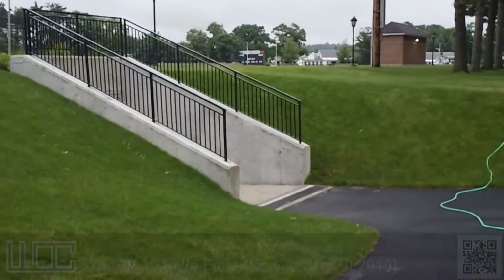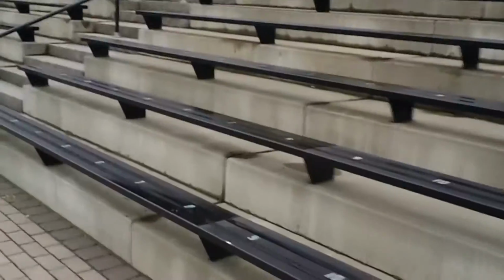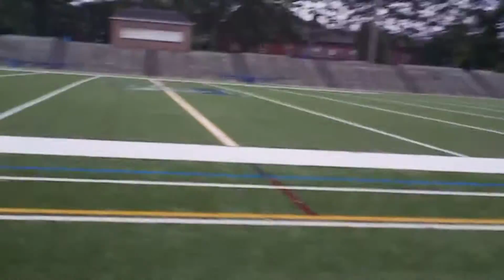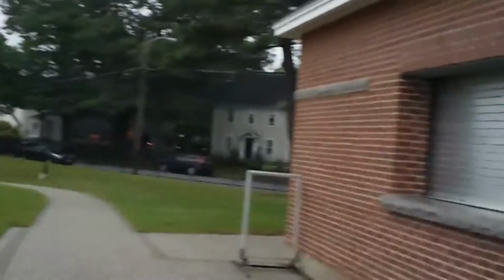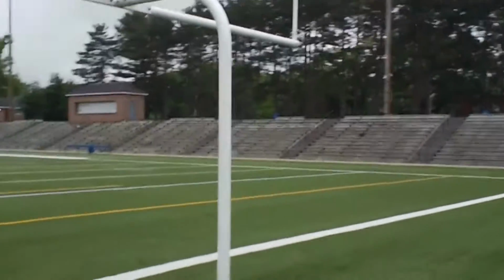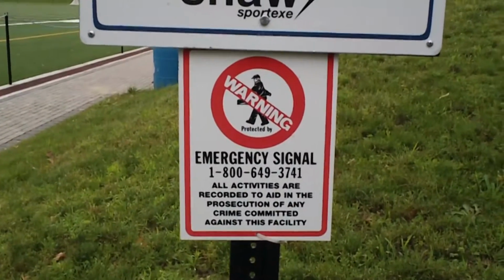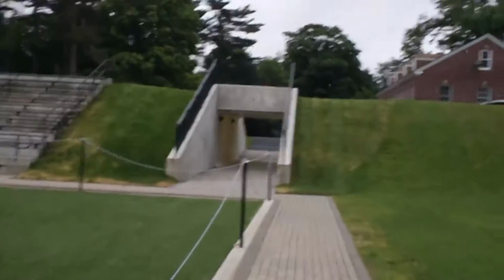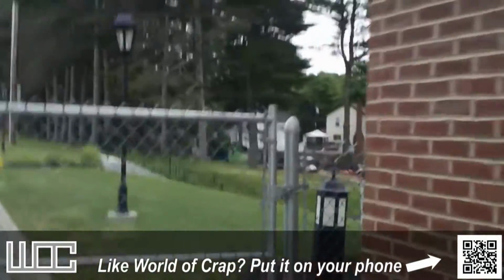Leominster: The New Doyle Field Football "Stadium"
For the most part, the new field is done, outside of 1 major building not constructed yet. The new field itself was laid down August 2010, which goes along with the rest of the improvemnts done over several years.
We get a look around (since it was actually left open), to look at the in-hill stands, concession stands, restroom locations, and of course, the new synthetic field, up close and very personal.
This is more or less, for those that used to live in the city, but no longer live close by.